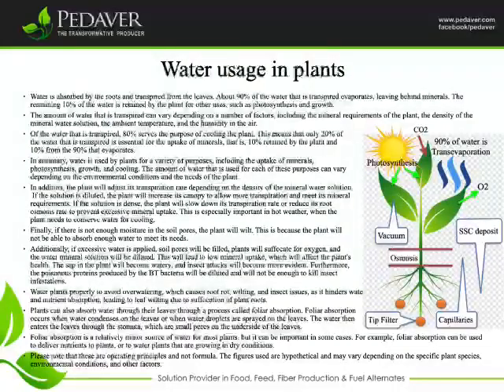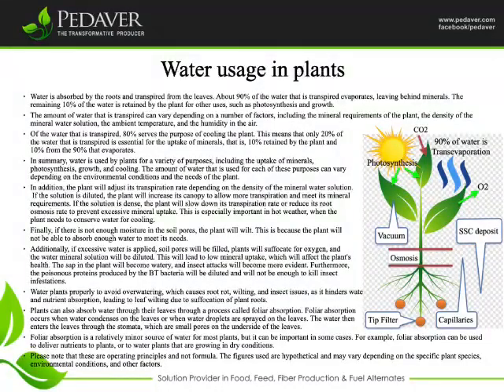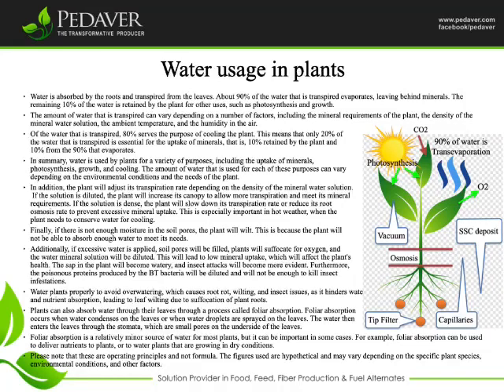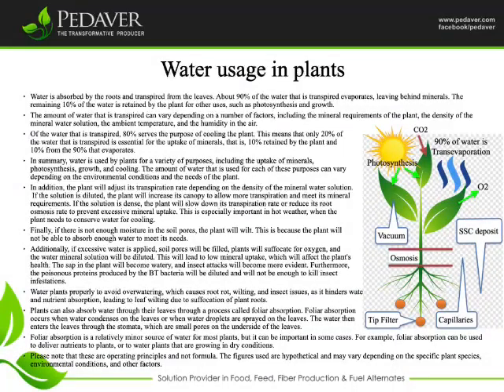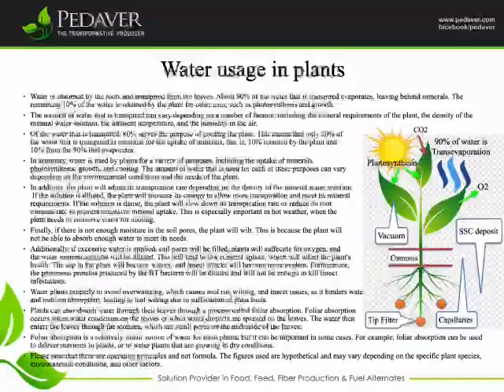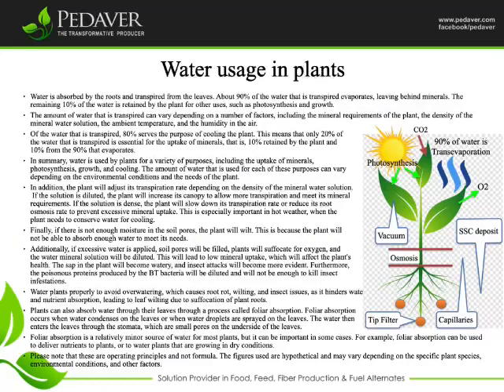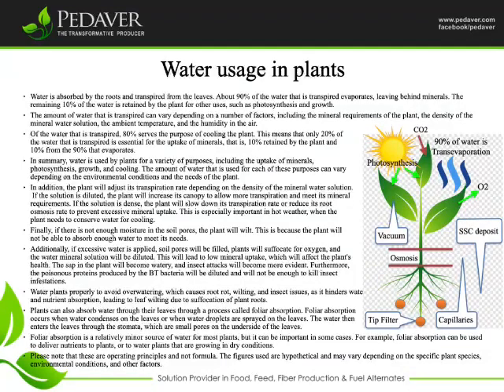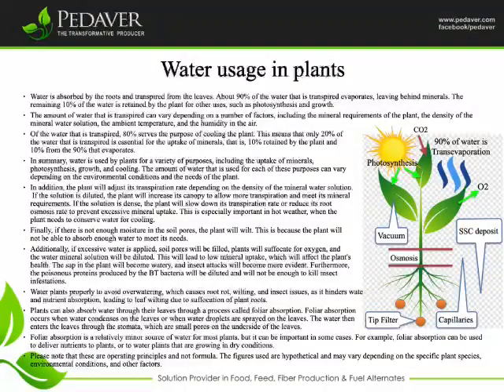August 6, 2023